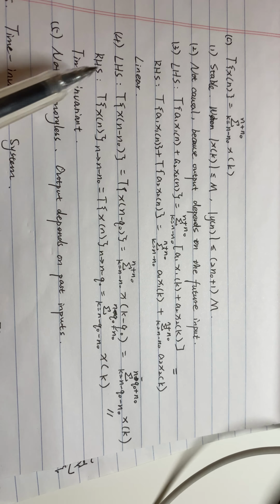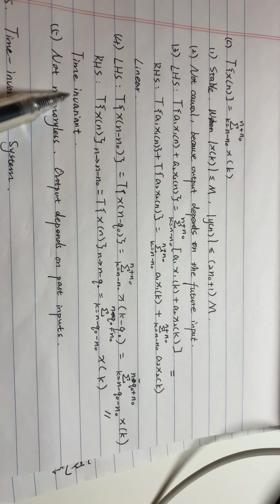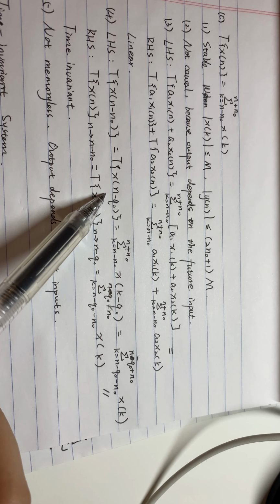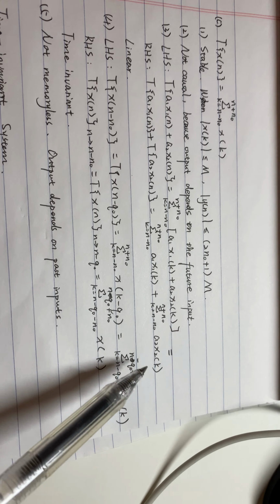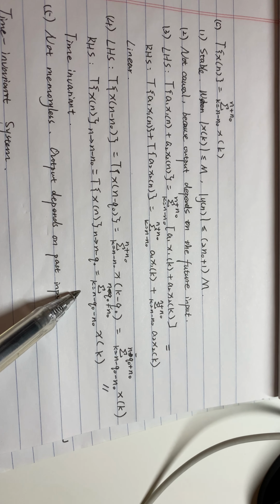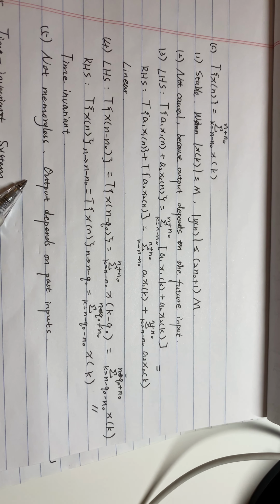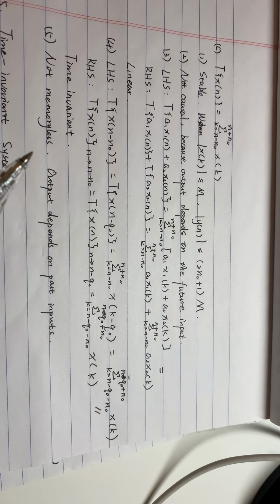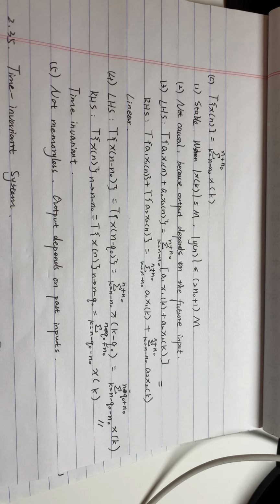ECE_GY6113_2019FALL_HW1Q1